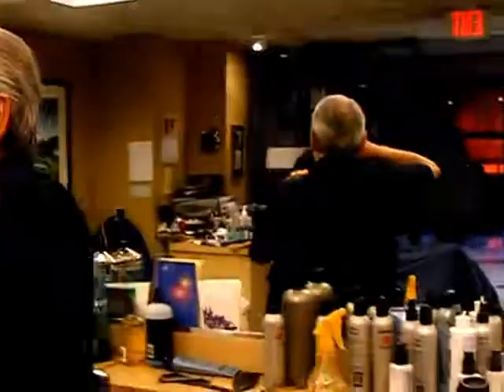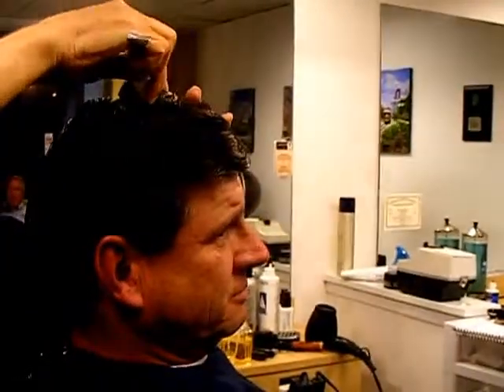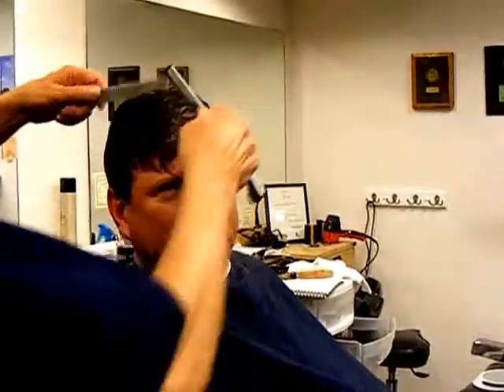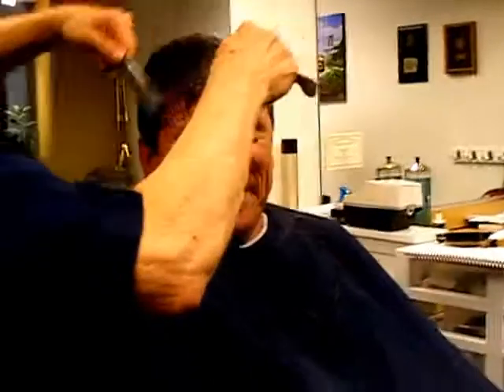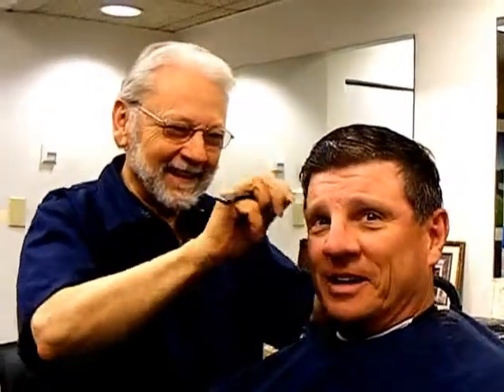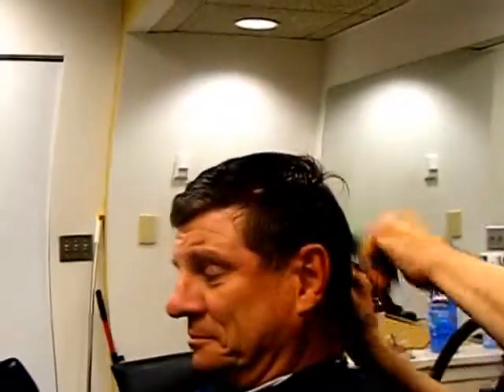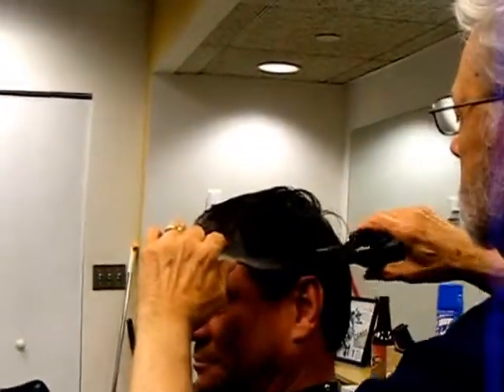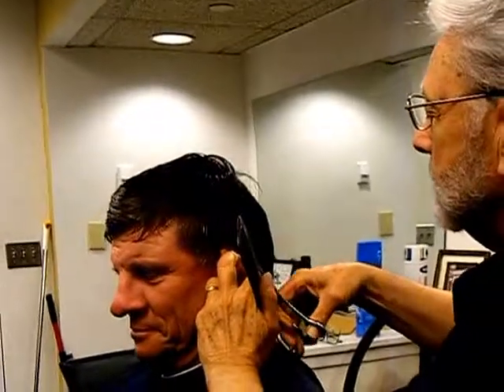Hair cut in best hairstyles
beauty, and, style, videojug, video, jug, howto, how, to, tips, advice, tricks,

instructions, tutorials, videos, step, by, guide, tutorial, hairstyles, mens, how to,

tutorial, hair, hairstyle, hairstyles, hair style, hair styles, office, work, business,

business casual, business dinner, appropriate, work chic, hair tutorial, hairstyles,

hairstyle, cute, hair styles, updos, updo, hair, tutorial, hairdos, hairdo, do, up-do,

long, long hair, medium, short, how to,  hair tutorial, hairstyle tutorial,